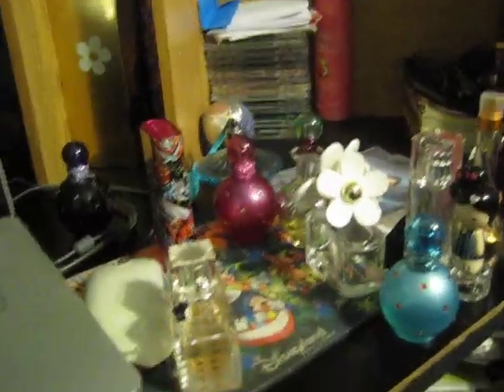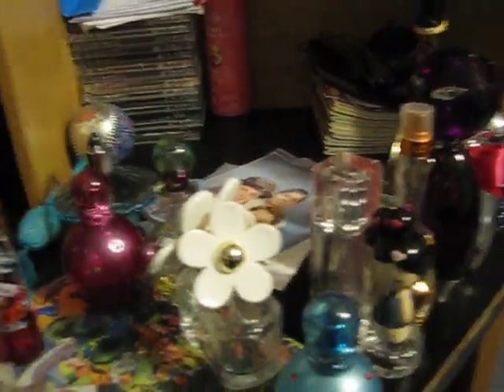Updated Perfume Collection (2011)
My updated perfume collection of 2011!